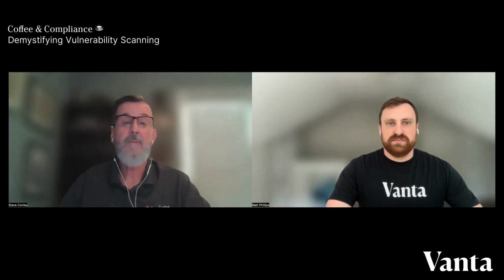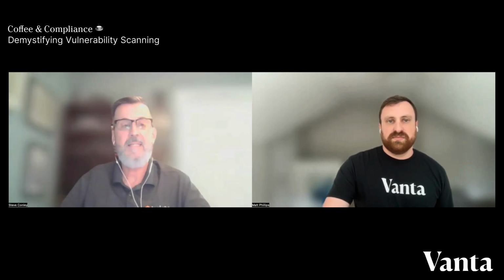Coffee & Compliance: Demystifying Security Policies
In this episode of Coffee & Compliance, Steven Conley, IT Audit Director at Insight Assurance, and Matthew Phillips, Lead Auditor at Vanta, demystify security policies.

Want to learn about compliance automation? Request a demo of Vanta today!

Chapters:
:01 Intro
:45 What is a security policy?
1:45 What should you consider capturing in your policies?
4:30 What should you keep out of policies?
6:40 How should you roll out new policies? All at once?
8:10 What should you set the start date as and how should you inform the organization these are now in place?
9:00 How do you make changes? How often should policies be reviewed? Is it necessary to notify the organization when changes are made? Do they need to sign off again?
11:40 How do policies come into play during an audit?
14:30 What are the reoccurring errors you tend to see?
17:20 What are your thoughts on titles in policies? The difference between responsibility and accountability?
18:50 Outro